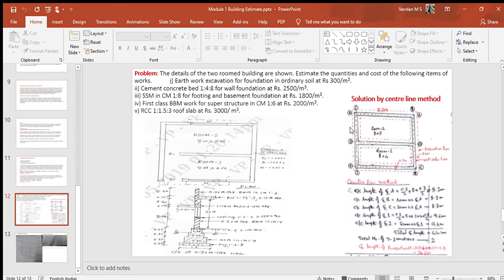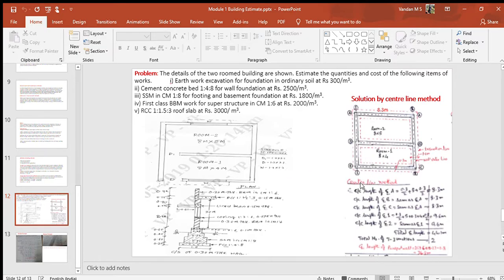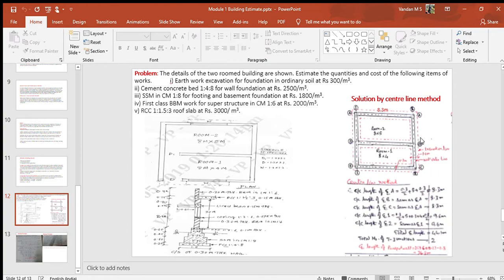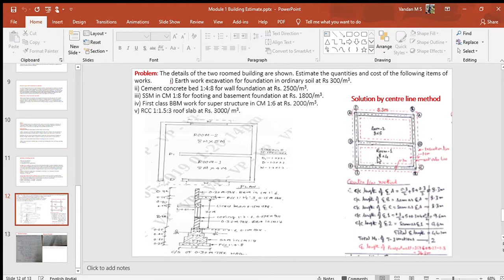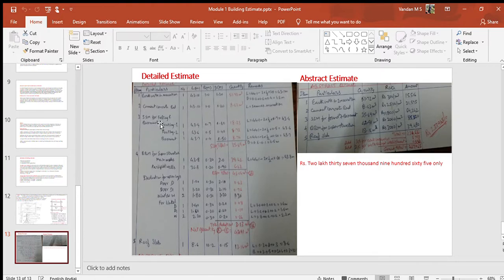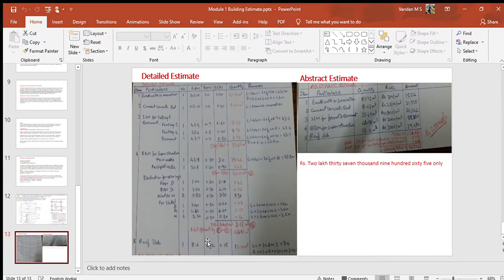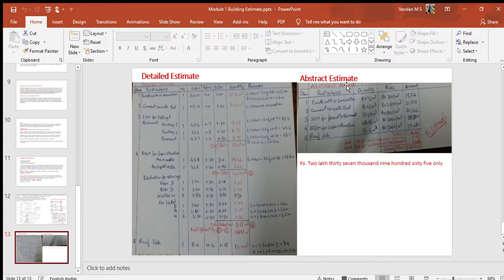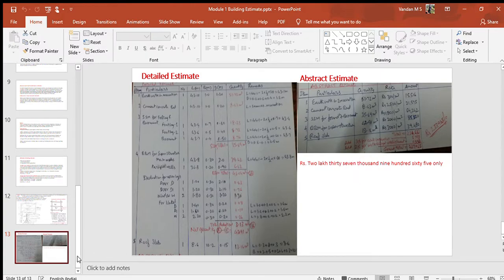15CV81 Module 1 Building Estimate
This problem is from VTU QP.